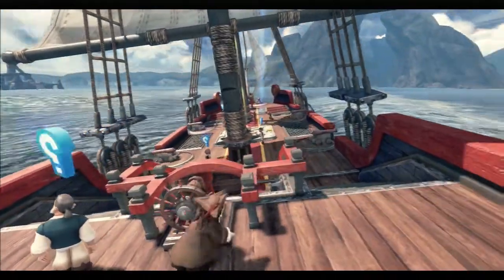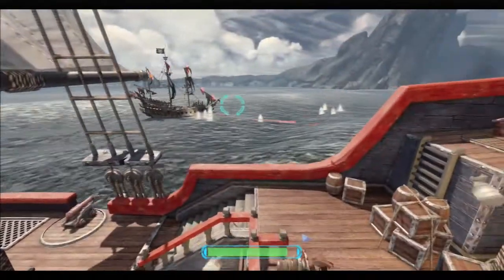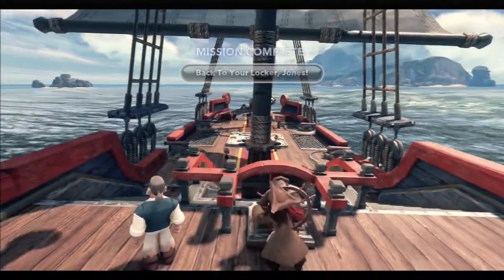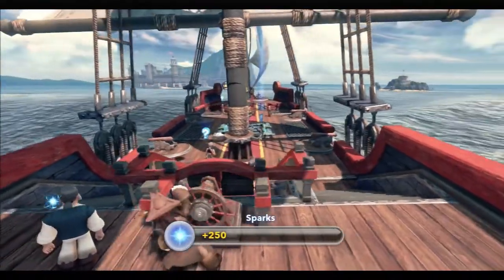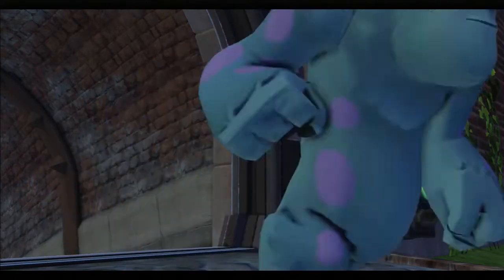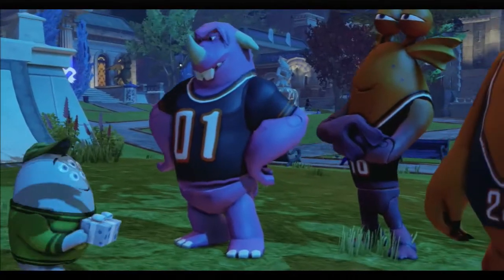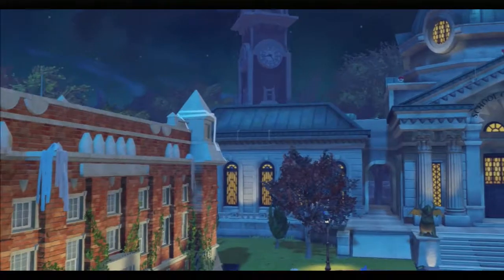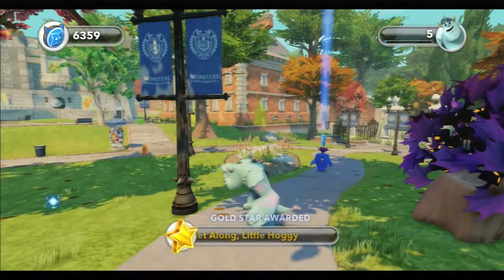Disney Infinity - Another Happy Outcome Trophy/Achievement Guide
Another Happy Outcome Trophy/Achievement Guide
Grade: Bronze Trophy
Details: Complete the story in 2 Play Sets